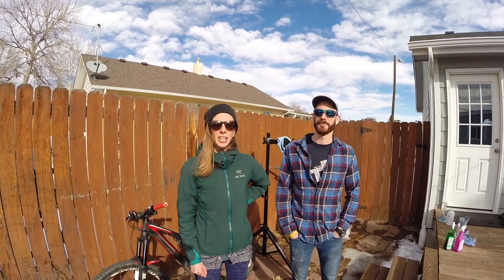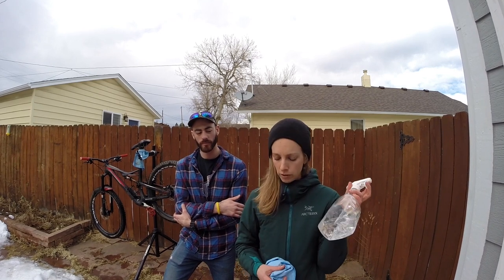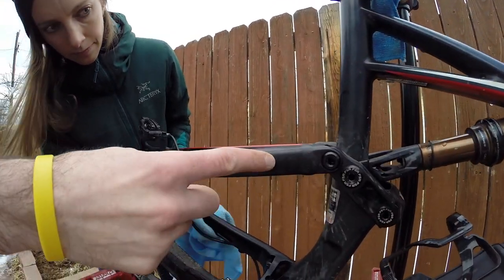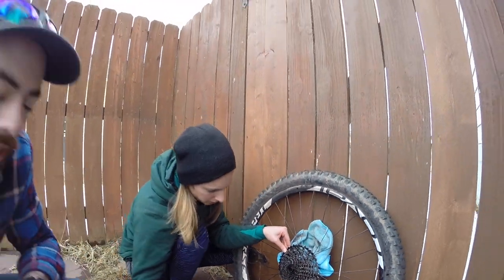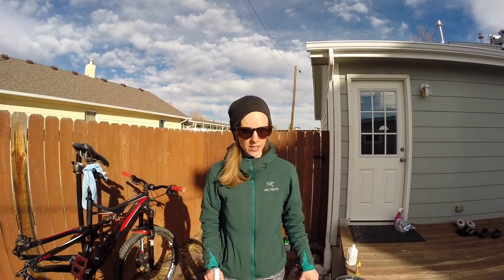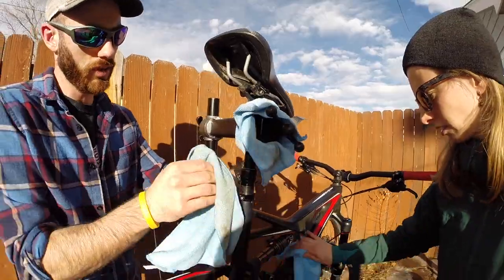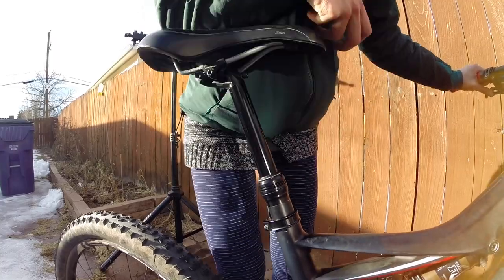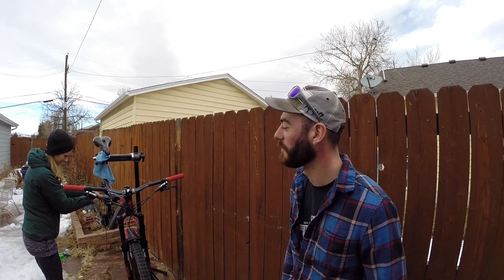Garage Sessions: Post-ride Maintenance feat. Bearded MTBr | Sprocket Girl Women's Mountain Biking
Do you sometimes forget to wash or take care of your bike after a ride too? I decided I finally wanted to learn about proper post-ride bike maintenance, so I asked my friend Joel, aka Bearded MTBr, to guide me through a step-by-step bike cleaning.
I learned so much during this 30-minute session and I hope you will too! A little regular maintenance goes a long way toward keeping your bike running smoothly, so you’ll be able to enjoy it for many more seasons to come! 🌷🌞🍂❄️

What I wear and eat while biking:
My knee pads
My helmets
My eye protection
My shoes
What’s in my water bottles
My favorite snack bars

My bike parts and components:
My tires
My preferred chain lube
My grips

What I use for filming:
My gimbal
My cameras
My microphone
Great lens for your phone